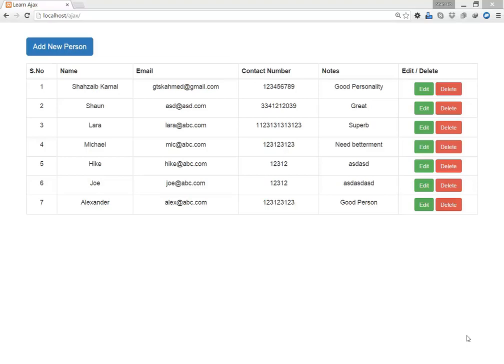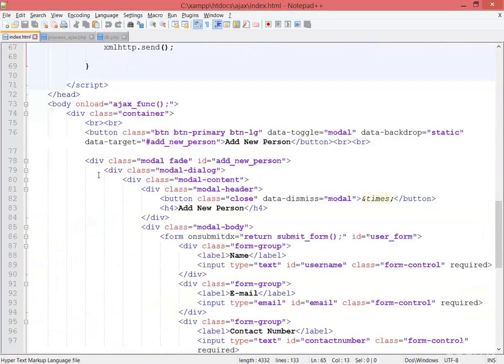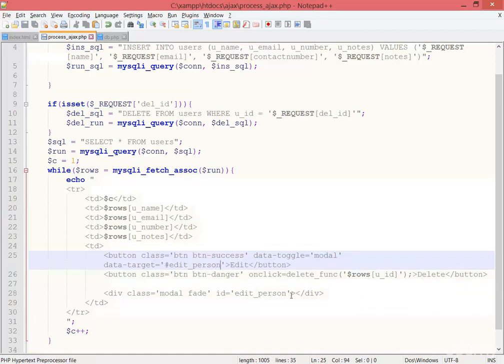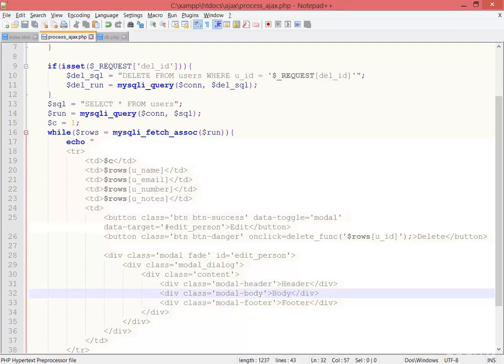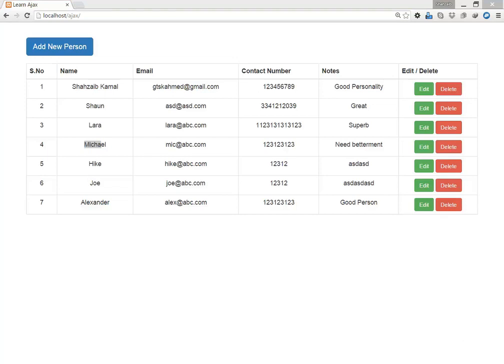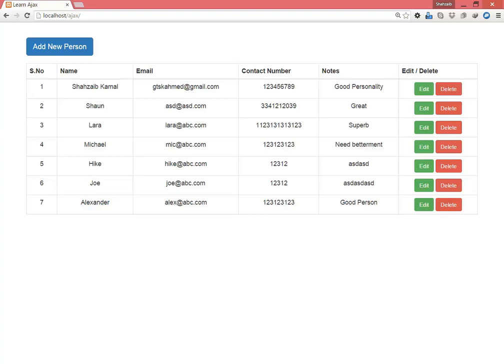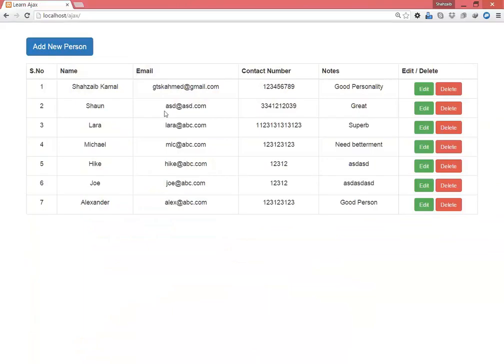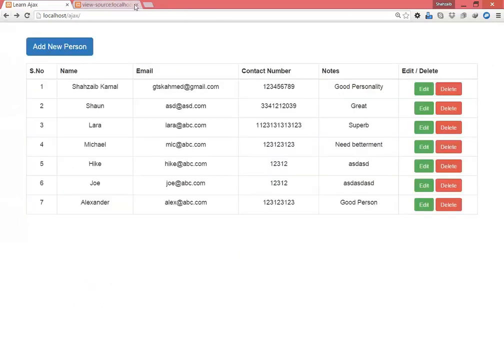Getting Dynamic Result in the Bootstrap Model , Learn AJAX Techniques From Beginner To Advanced,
Lets in my channel  '' LEARN YOUR SELF'' every subjects of education of all classes like English, Mathematics, Science Subjects and economics education etc. you need not worry about in these subjects. Every subject is explained in simple method.Getting Dynamic Result in the Bootstrap Model ,  Learn AJAX Techniques From Beginner To Advanced,